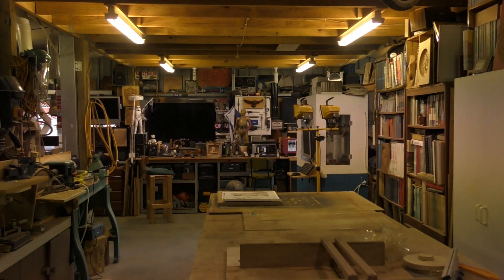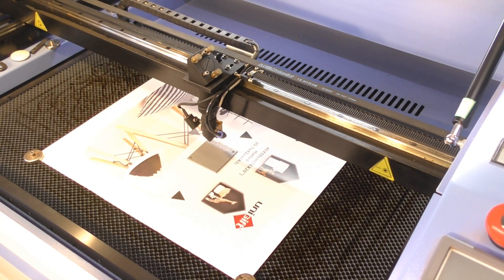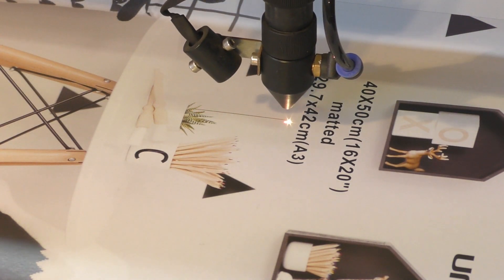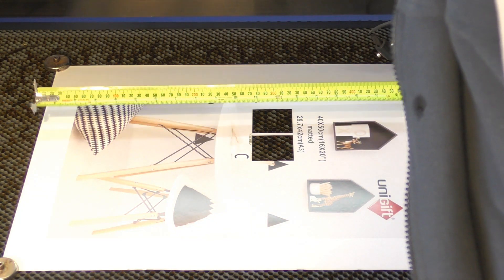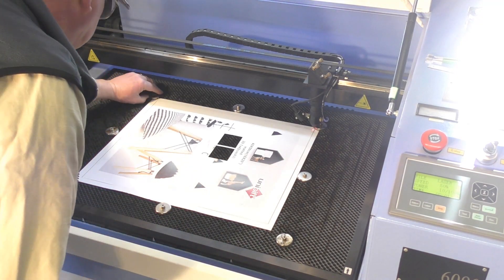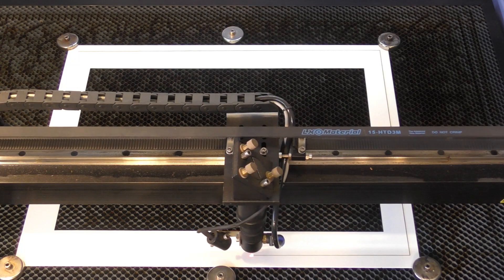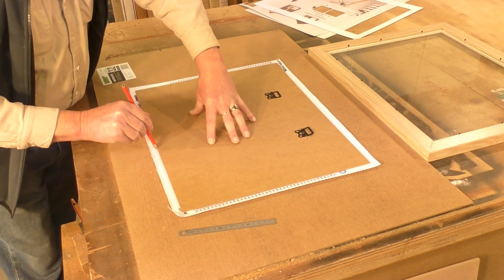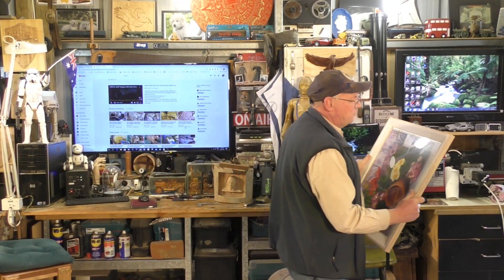A 100 Watt laser can be delicate when it needs to be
A Laser tutorial by Roger Webb, A 100 Watt laser can be delicate when it needs to be.

Myrtle                        USD$50
Blackwood                 USD$50
Oak                           USD$50
+ shipping